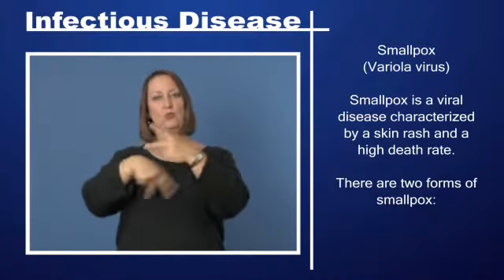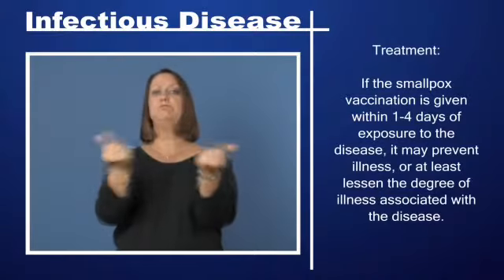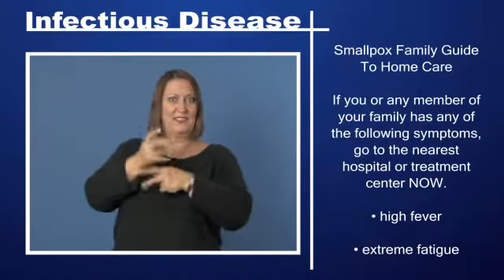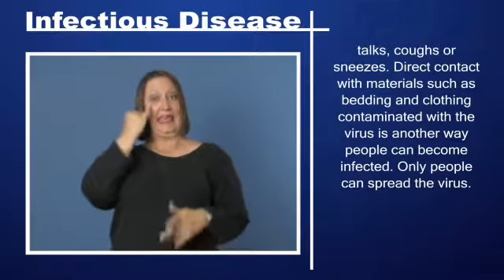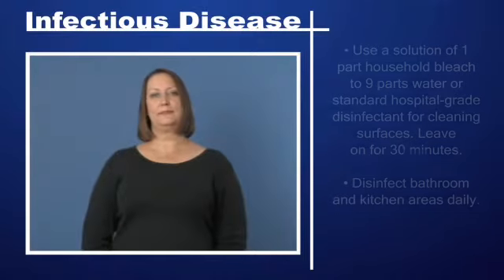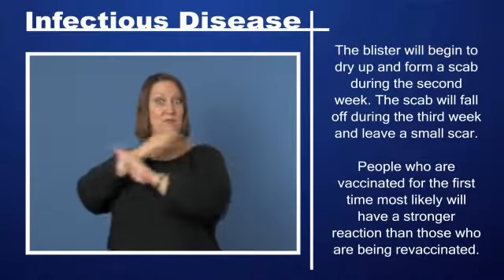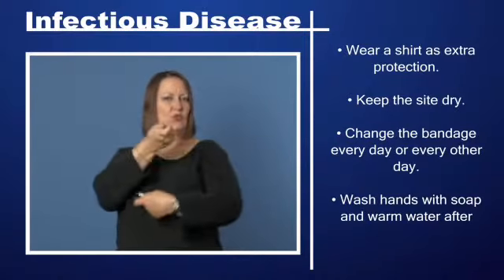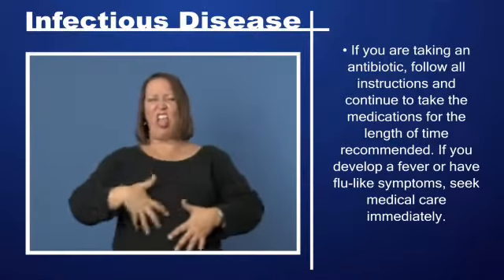Infectious Disease-Smallpox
Contained in this Video:
What is Smallpox 0:00
Incubation Period of Smallpox :52
Symptoms 1:36
Treatment 2:14
Family Guide to Home Care 4:05
Protective Measures 4:56
Sanitation Techniques 6:48
Vaccine Site Care 8:00
Where to Get more Information 13:24